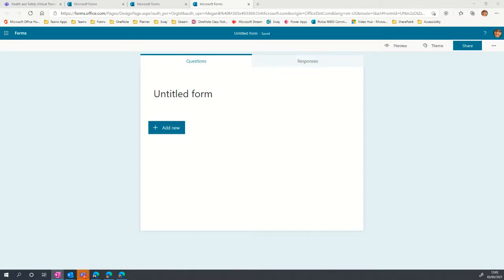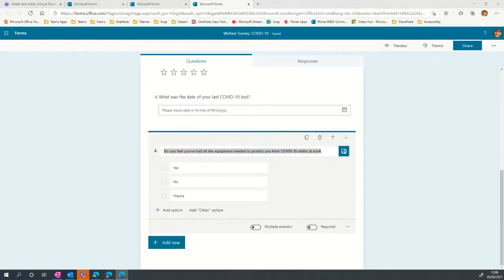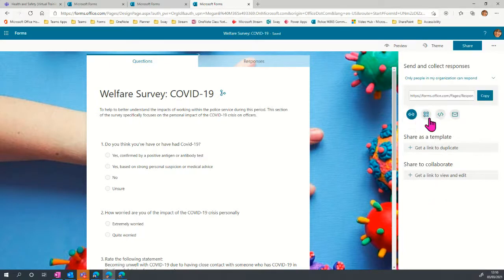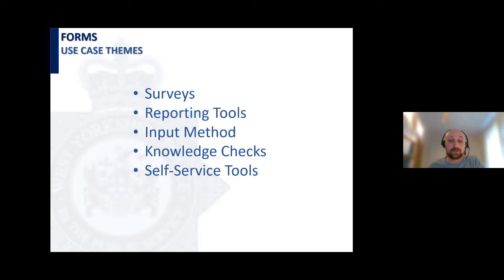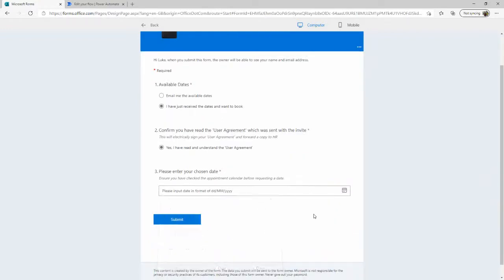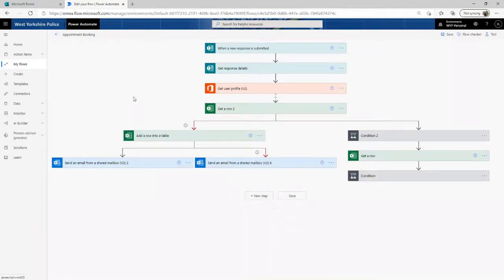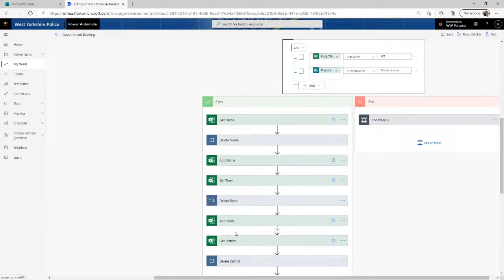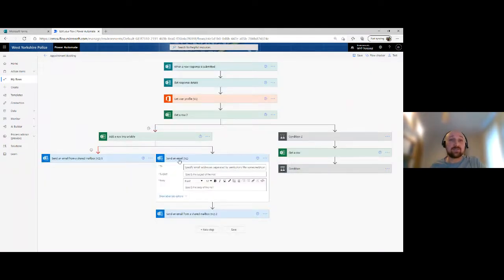Forms and Power Automate - webinar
From creating a basic form to applying the tool to policing.